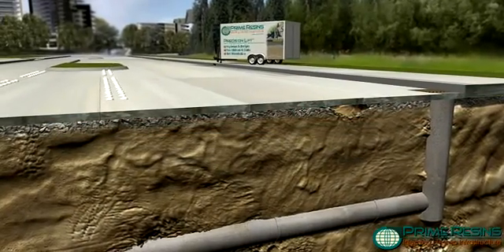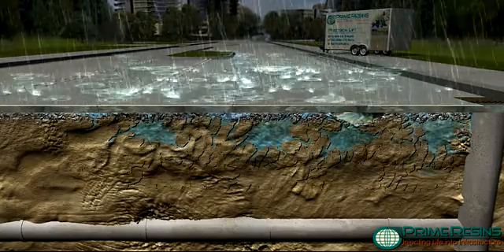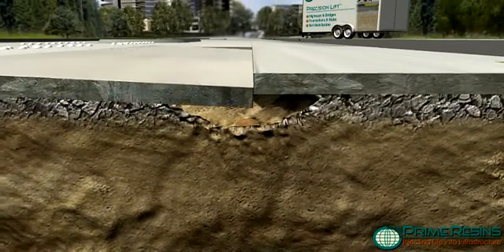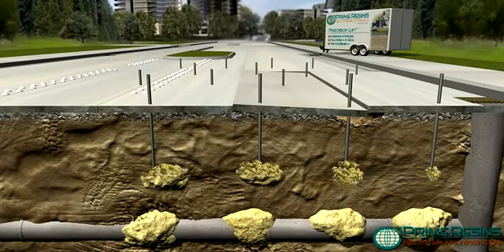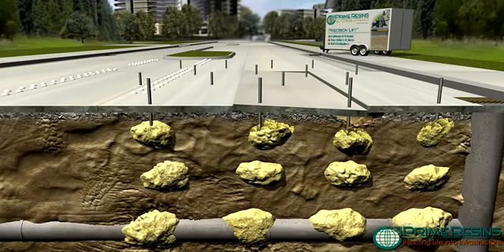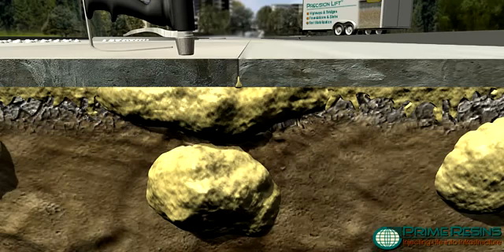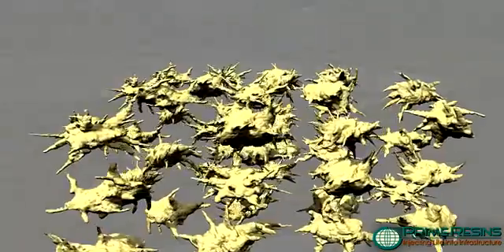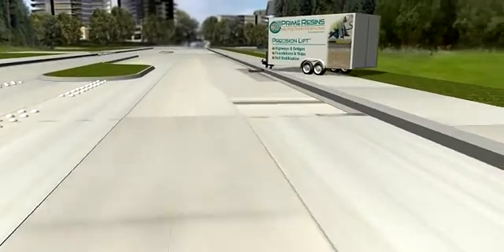Prime Resins Soil Stabilization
Prime Resins manufactures polyurethane resins for both permeation and compaction grouting operations. Permeation grouting saturates the soil with an extremely low viscosity resin (Prime Flex 910 injected neat or Hydro Gel SX mixed with water). Compaction grouting results from injecting a two component, rapid set, highly expansive structural foam (Prime Flex 985 series) which fills voids and compacts soil by its expansive pressure. This is a similar procedure we use to raise concrete slabs on highways, bridge approaches, and industrial floors via our Precision Lift™ process.